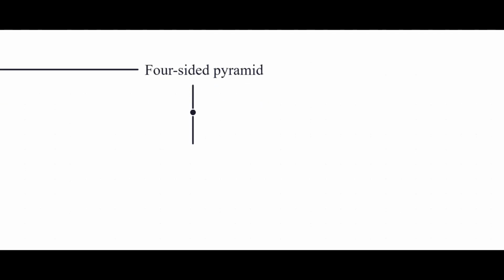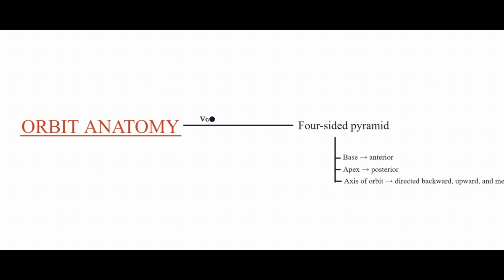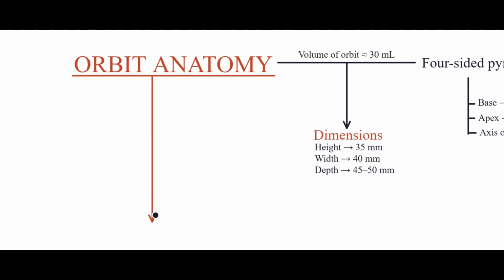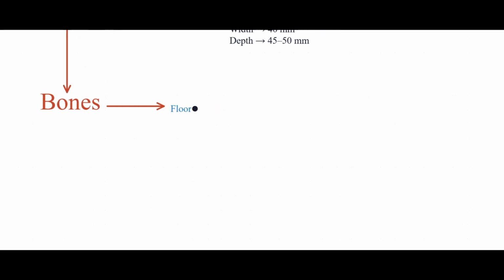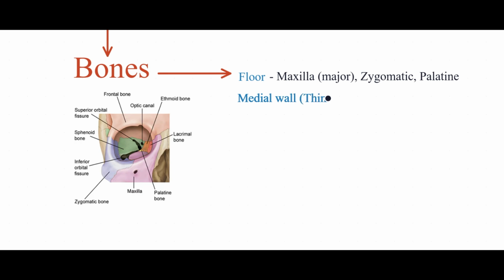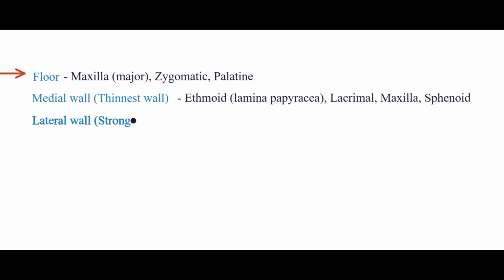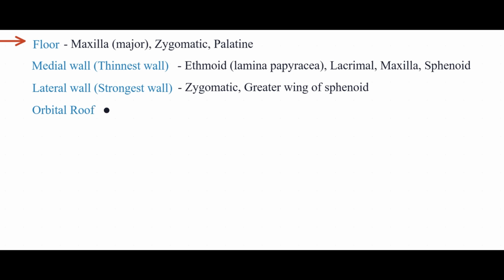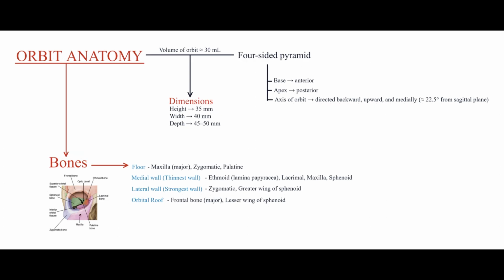Orbit anatomy I Panoph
Orbit Anatomy – Basic Outline | Bones, Walls, Volume, Dimensions

In this video, we explain the basic outline of orbit anatomy in a simple and clear manner.

Topics covered:
• Four-sided pyramidal shape of the orbit
• Volume of the orbit (30 mL)
• Dimensions – height, width, and depth
• Bones forming the orbit
• Orbital walls – floor, medial wall, lateral wall, and roof

This video is useful for MBBS students, ophthalmology residents, and exam preparation.